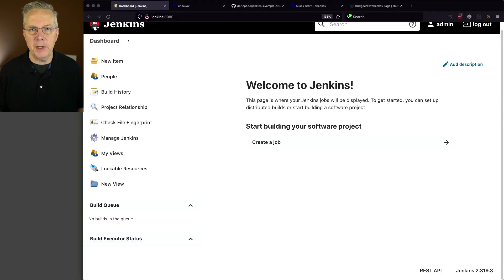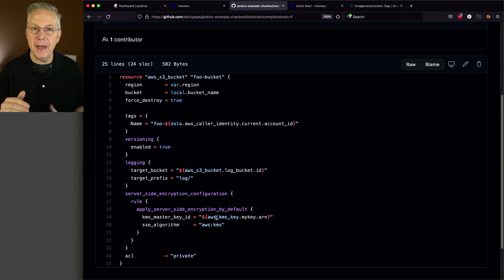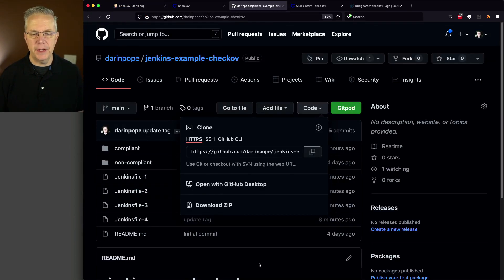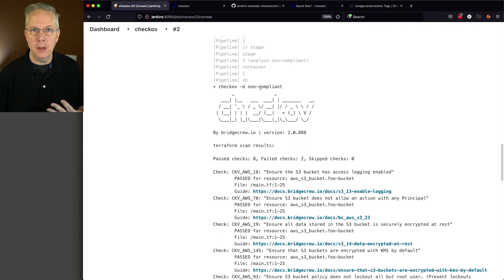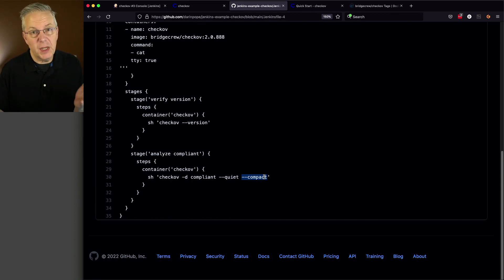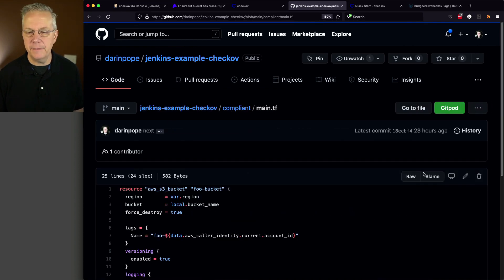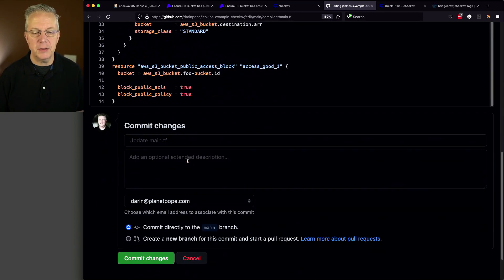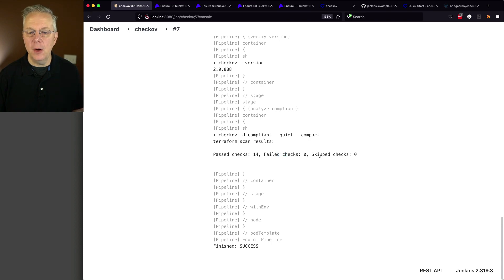How to Use Checkov With Jenkins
Timecodes ⏱:

00:00 Introduction
00:06 Overview
00:18 Starting point
00:42 Review Checkov site
01:01 Review sample repository
03:26 Create job
04:50 Review non-compliant example
06:03 Review compliant example
06:54 Enable compact and quiet options for Checkov
08:29 Work through the fixes recommended by Checkov
12:45 Why use an analysis tool for your Terraform code?